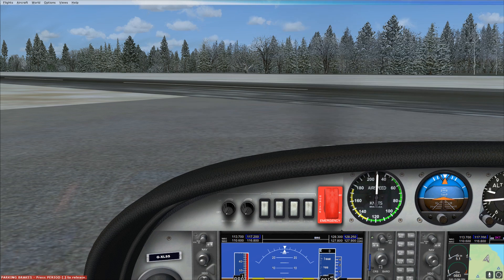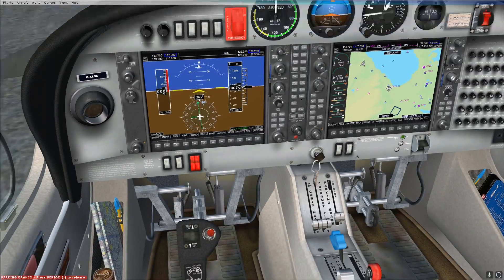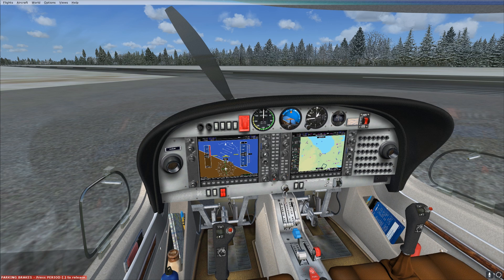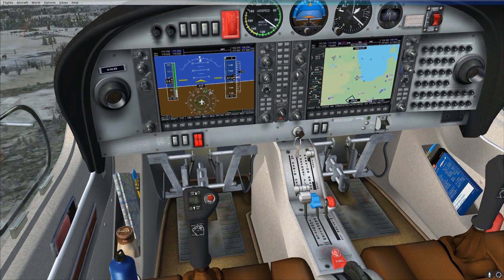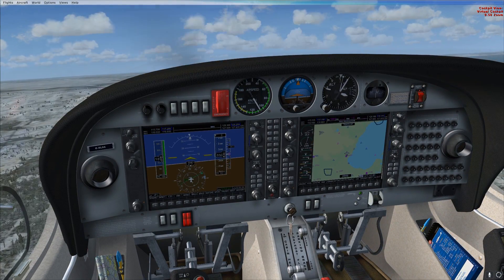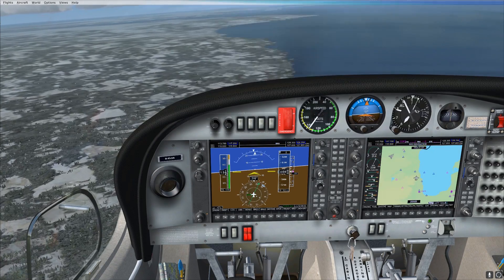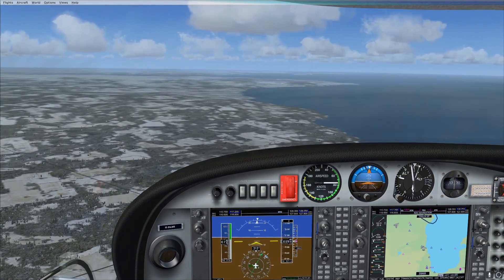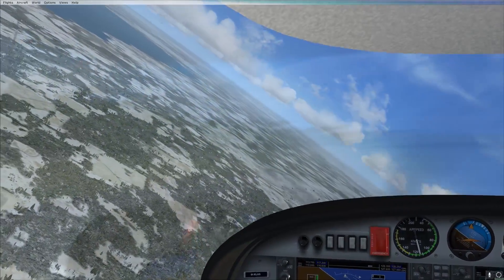[OLD VIDEO] Variable Pitch Propellers/Constant Speed Propellers: How to Use!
[Please see the new video. I will leave this one as an archived version for now]

When I transitioned from a DA-20 to a DA-40, this was the biggest "hurdle". Here, I help you out a bit with theory. Cheers!